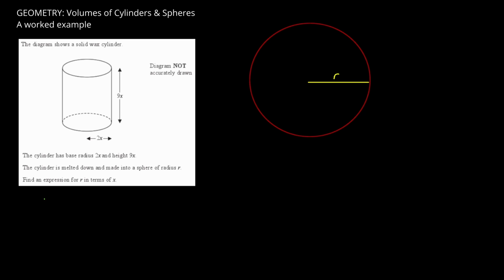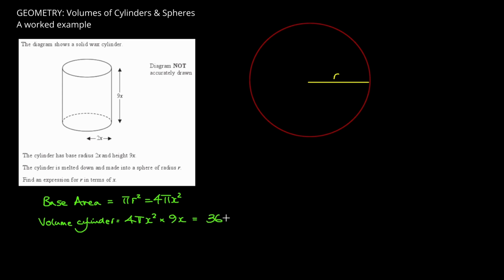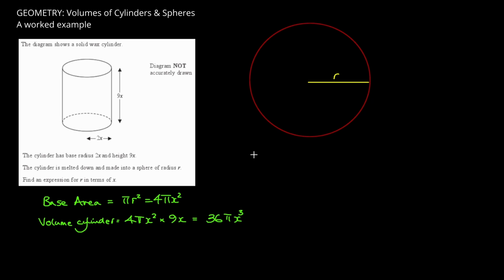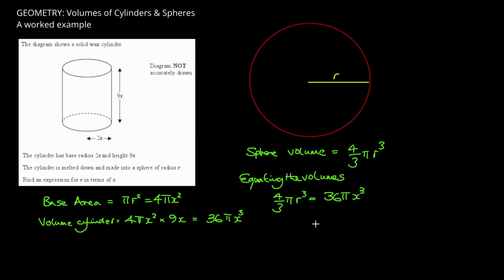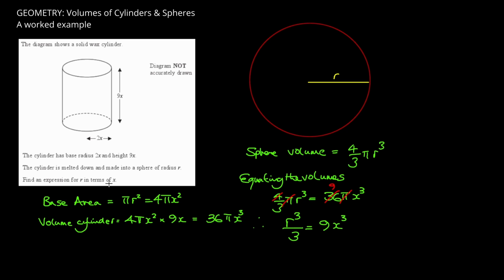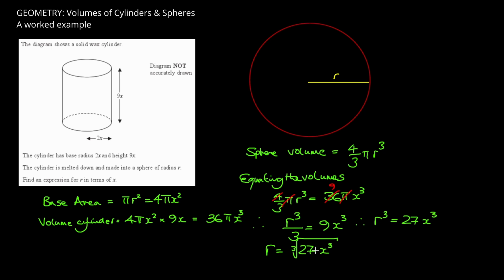7. GEOMETRY: Volumes of Cylinders & Spheres: A worked example